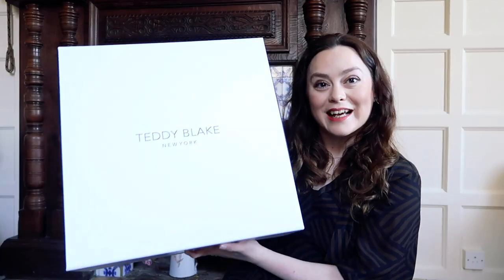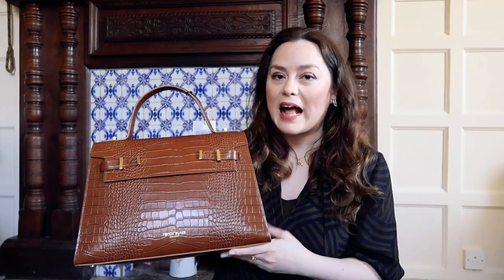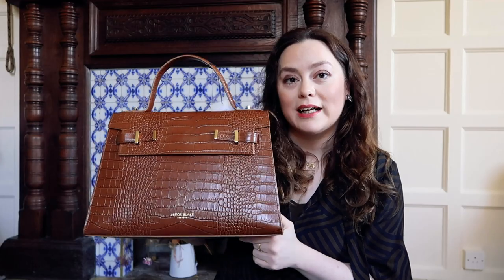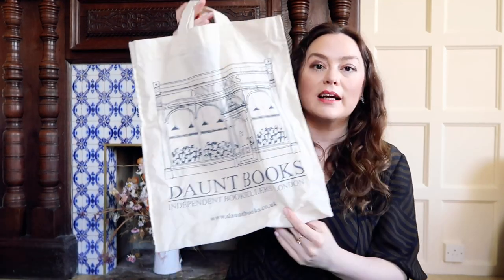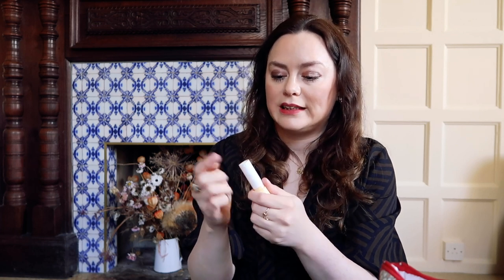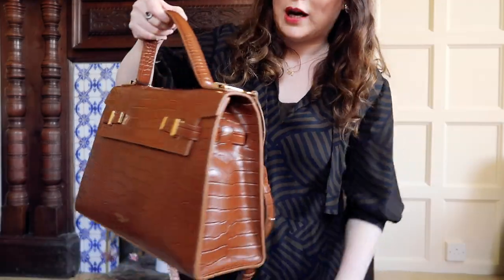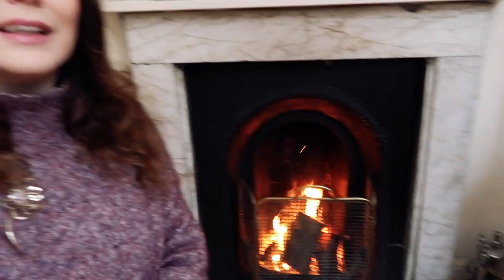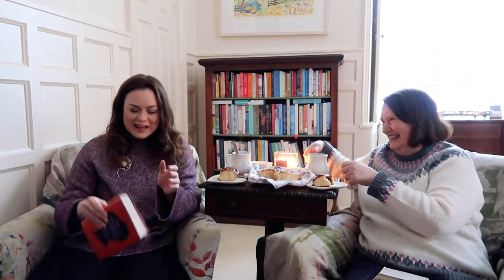New Handbag Unboxing + Hygge Books & Buns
Some highlights from my week! I also go for a walk to admire the snowdrops and have a hygge 'books and buns' afternoon on a snowy day.

Books Mentioned in Video:
Celestine: Voices from a French Village by Gillian Tindall
The Shape of Darkness by Laura Purcell